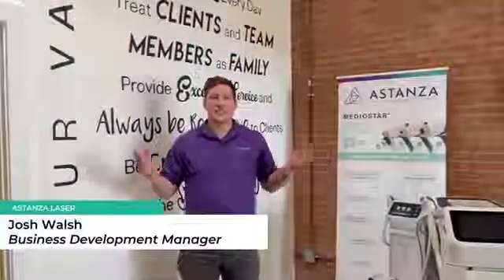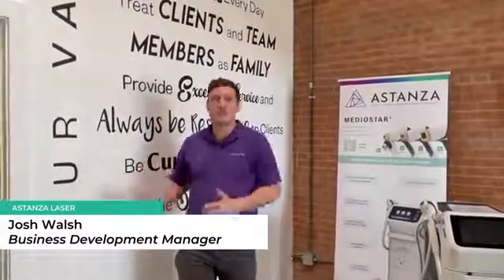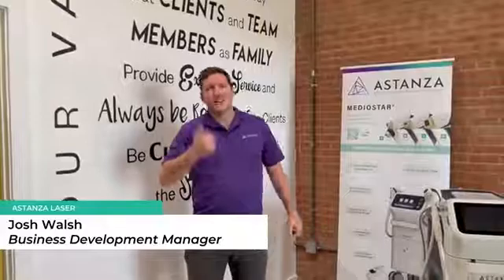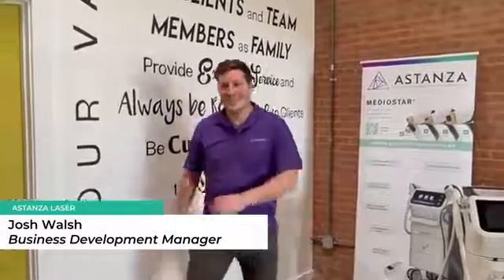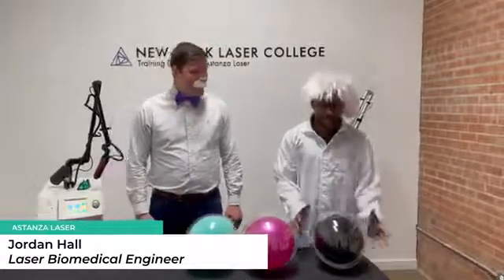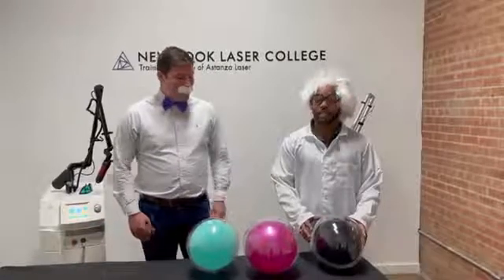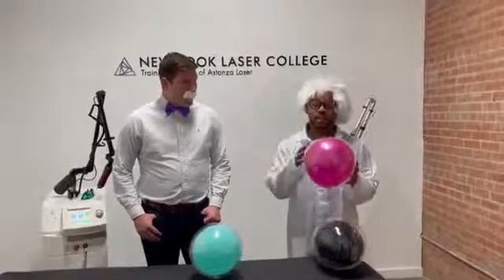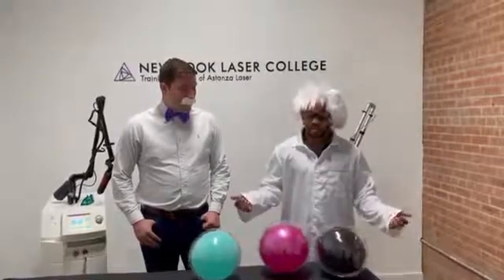How Laser Tattoo Removal Works with the Astanza Laser Experts